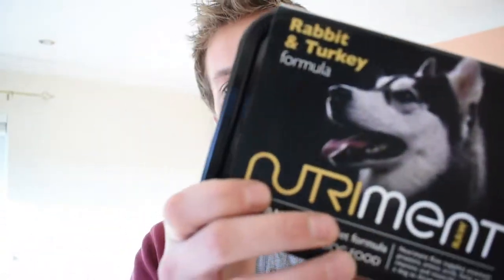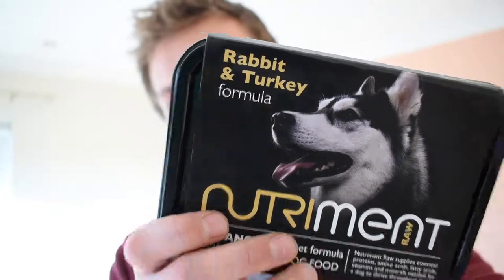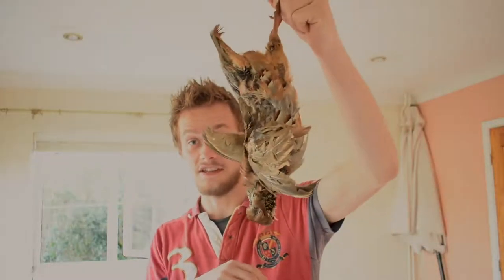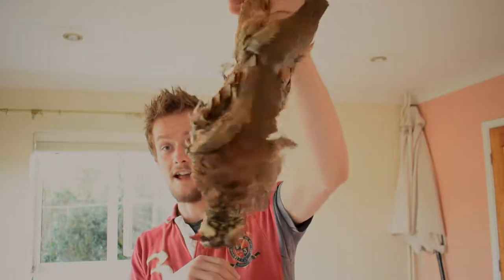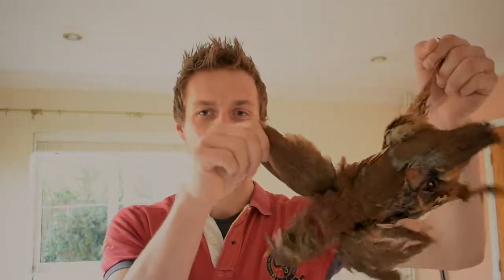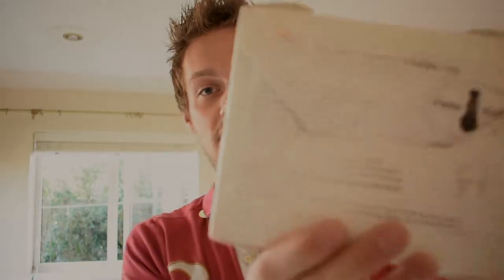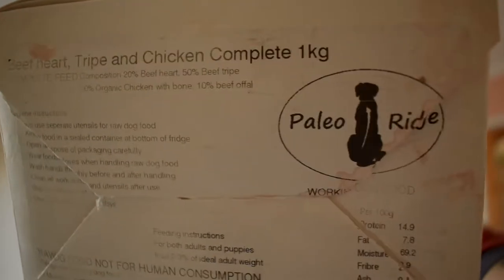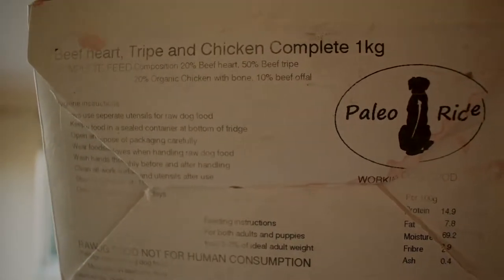Are complete dog foods complete?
What do you feel is complete dog food and what do you feed your dogs?